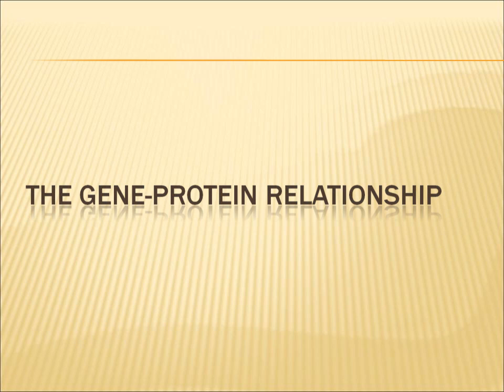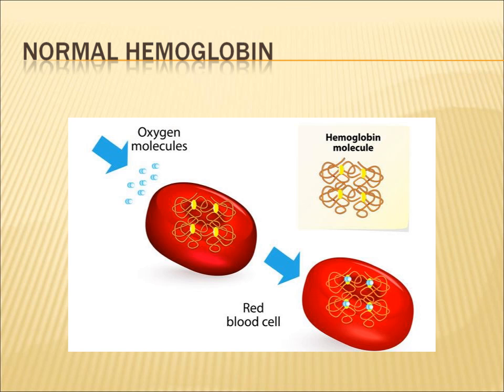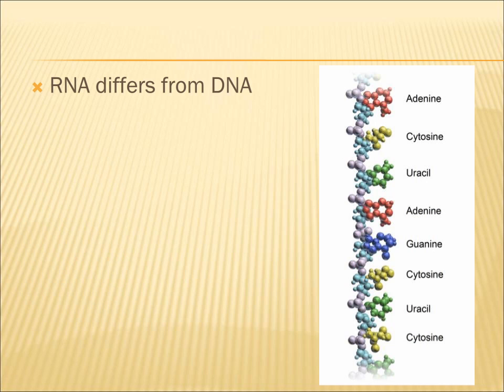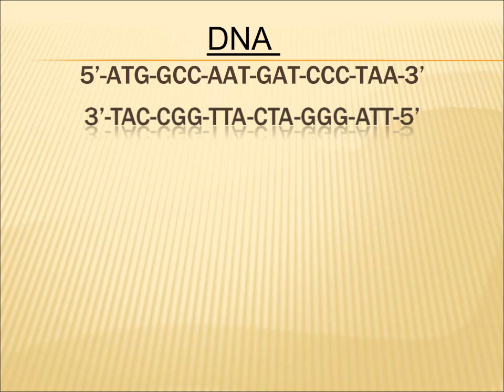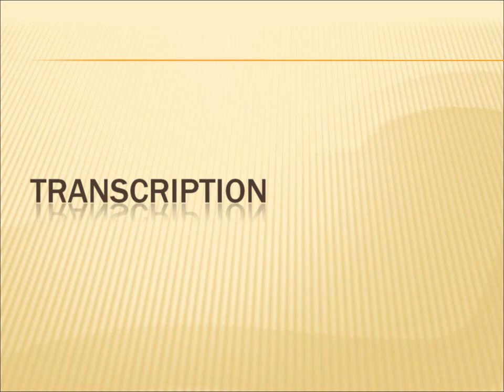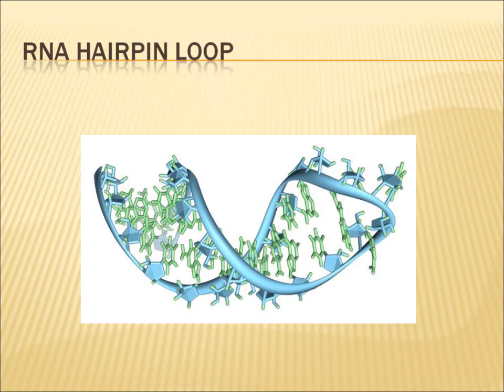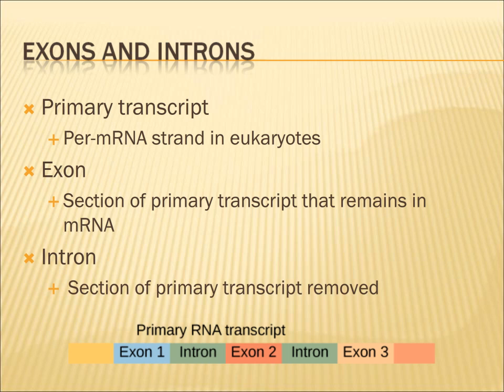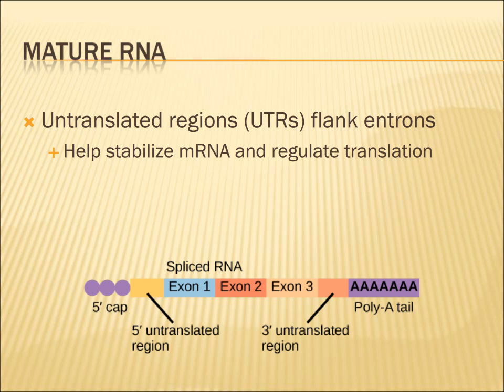Gene Expression 2017